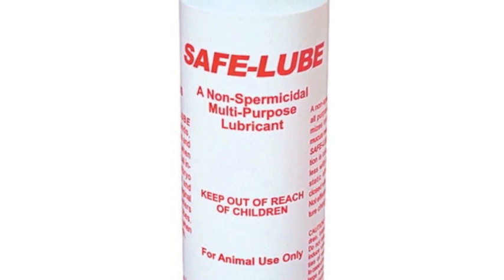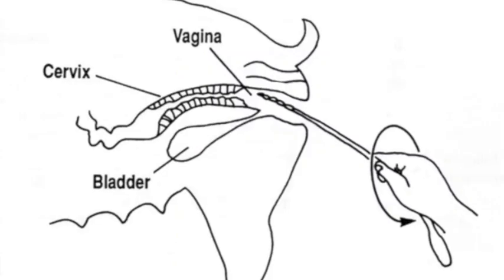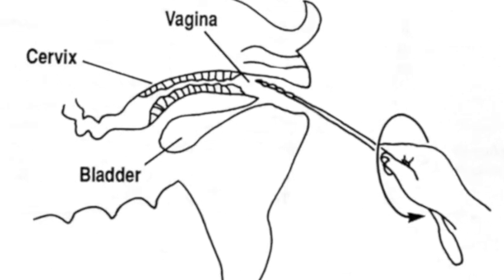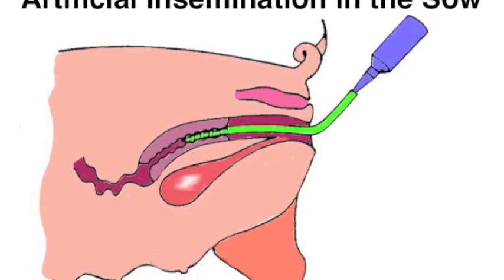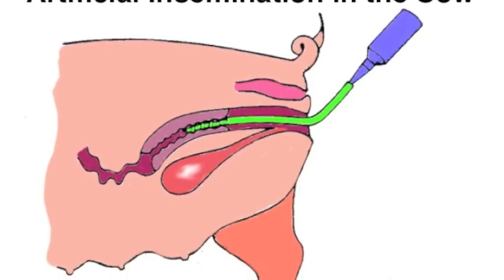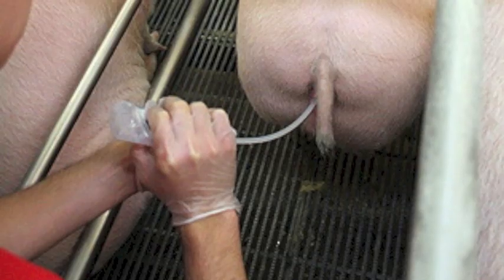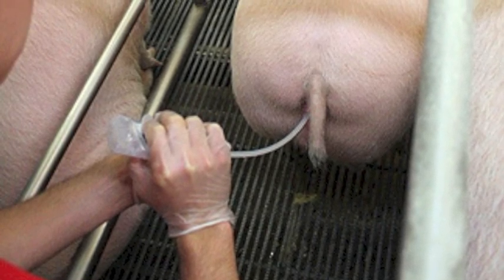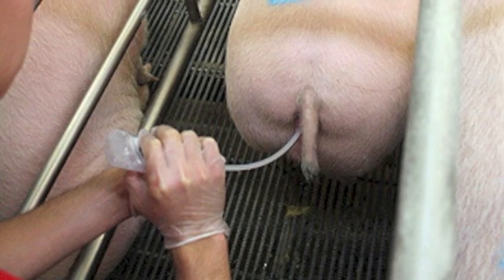How to Artificial Inseminate a Sow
Teaches how to AI a Sow
By Group 12
First author: Oscar Armendariz
Second author: James Edinburgh
Editor: Jeremiah Griffith
Director: Christina Ross